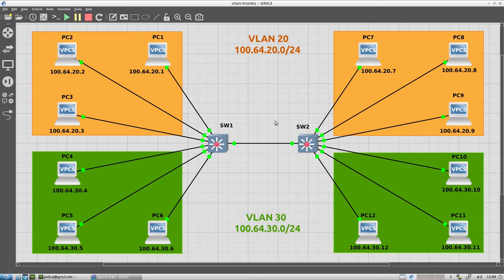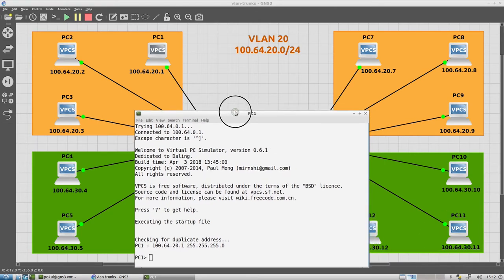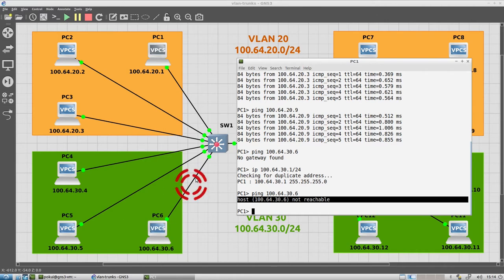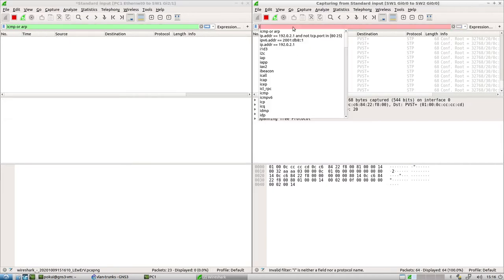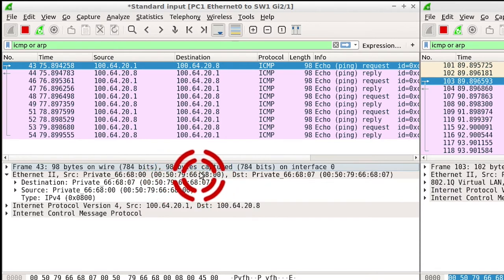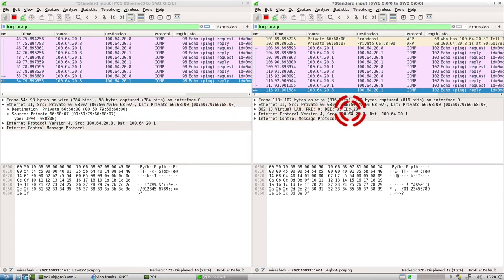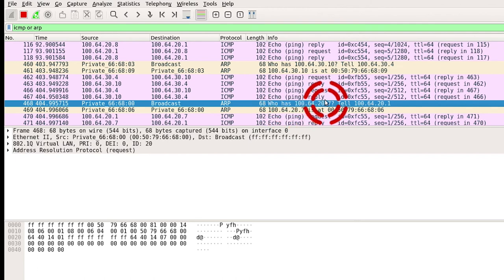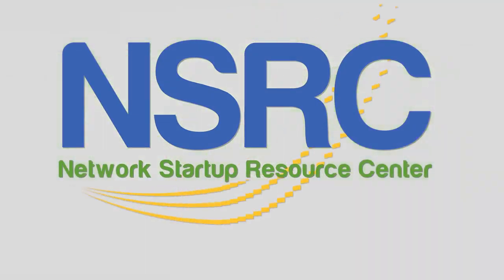VLANs: Practical Demonstration